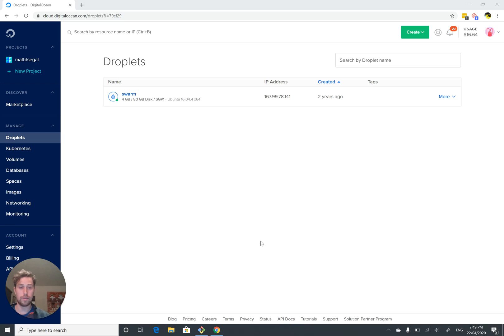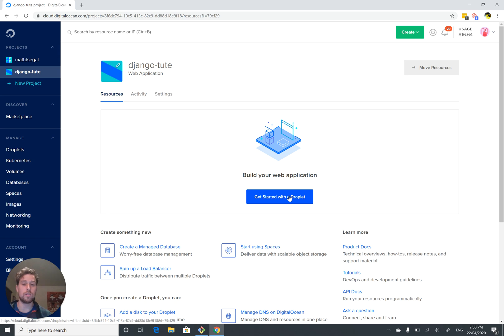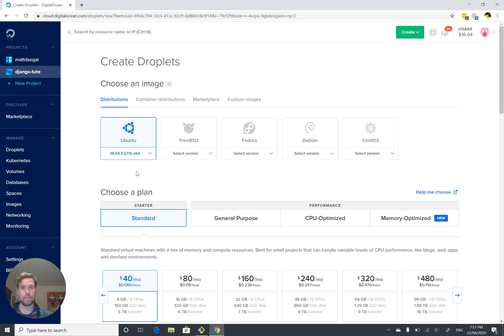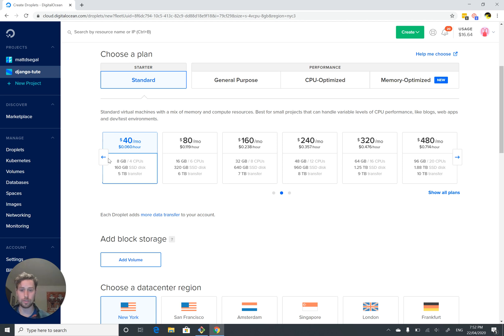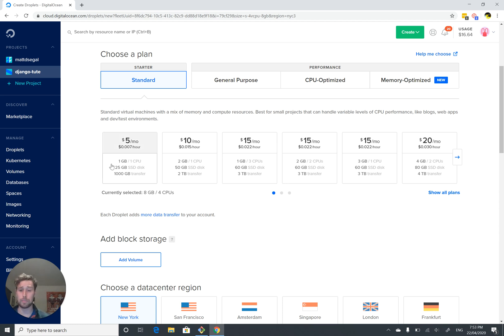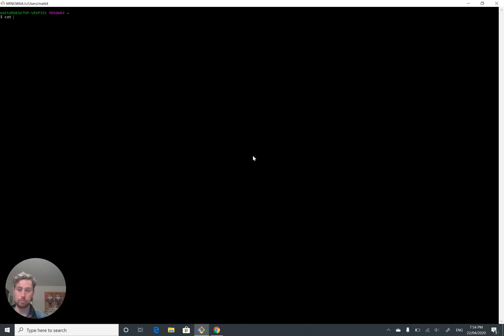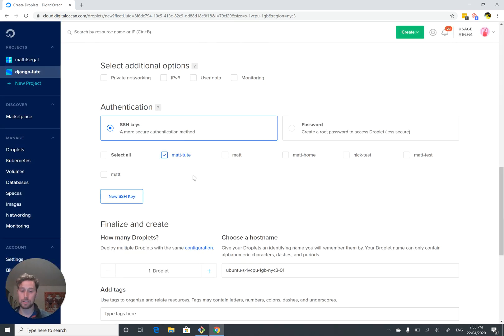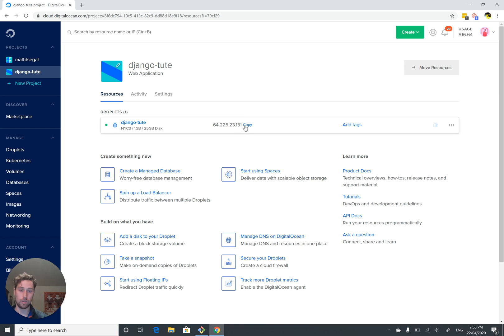Simple Django Deployment (part 3): Creating the server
You've probably heard the word "server" used to refer to a dozen different things, so let me be specific. Our server will be a Linux virtual machine (VM), which we are going to rent from DigitalOcean, a cloud hosting company. DigitalOcean will run our VM in one of their datacenters, which is a big building that is full of computers. For our purposes, this VM is a stand-alone computer that is for our private usage, with a static IP address which we can use to find it online.